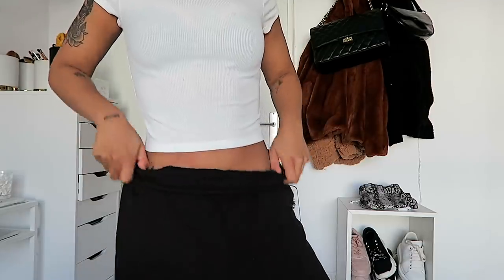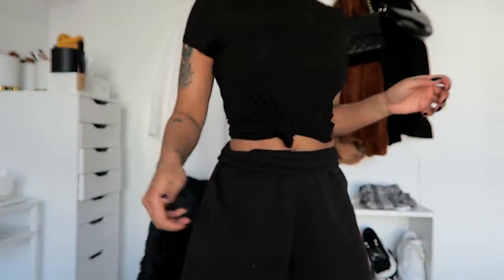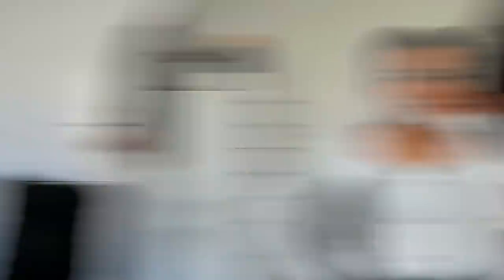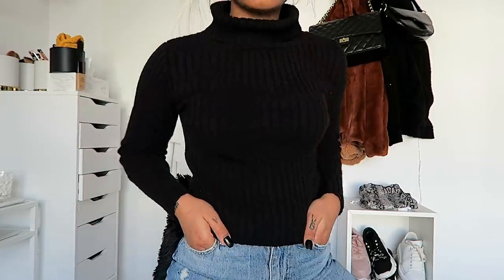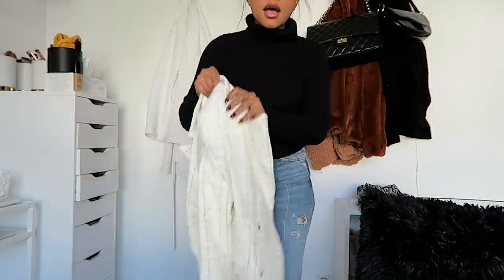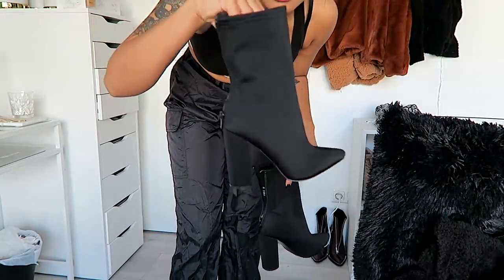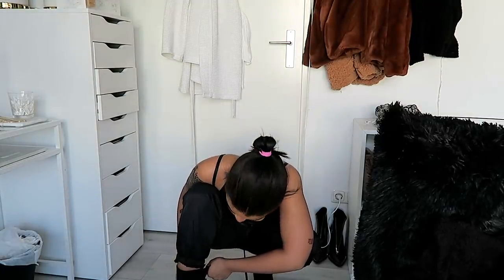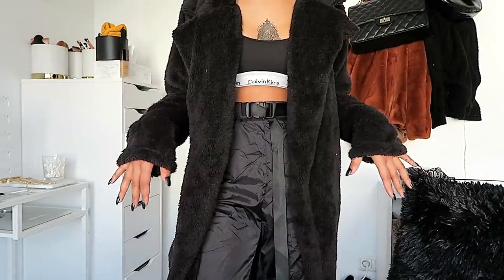affordable basics try on clothing haul | shein.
Hi loves!! ♡

♡ Music used in this video:

Intro & outro: Obsessions by Ramin
Background: Sincerely (Instrumental Version) by Bird Of Figment

♡  Frequently asked questions:

I was born and raised in the Netherlands, this is also where I currently live. However, I’m also half Nigerian.

- What camera & lighting do you use?
I use the Canon T3i + 18-55 lens and natural lighting or a ring light. For my vlogs I use the Canon G7X